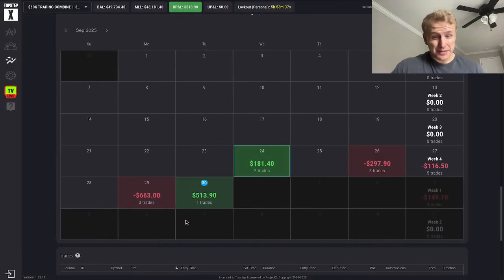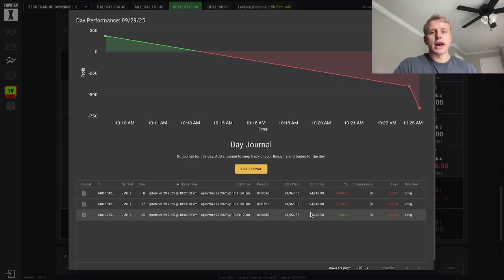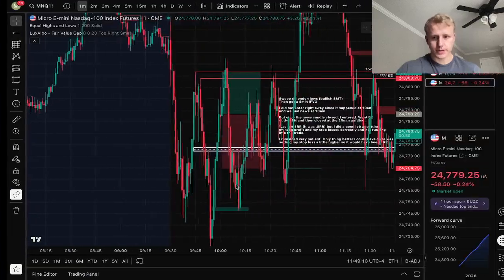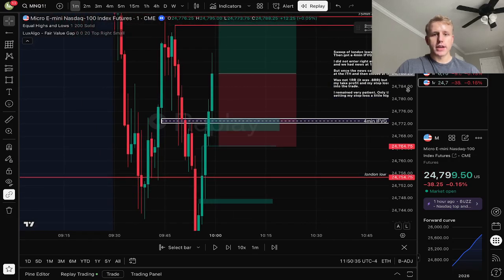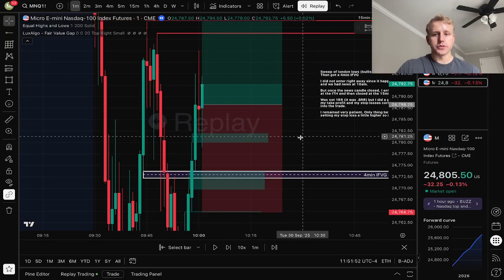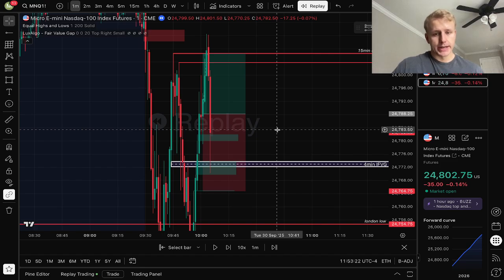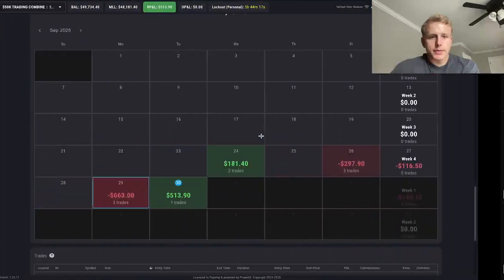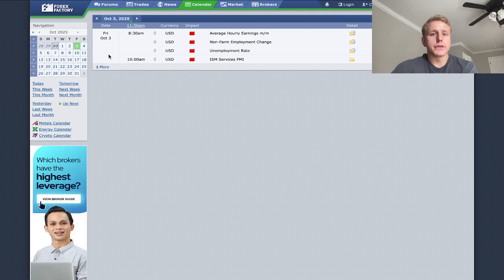Making $513 Day Trading (Sticking To My Rules)